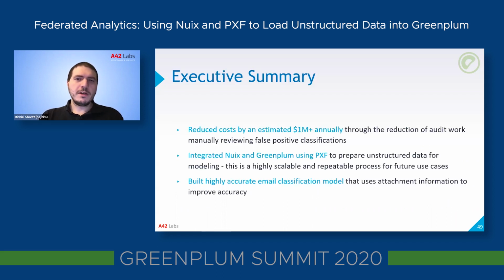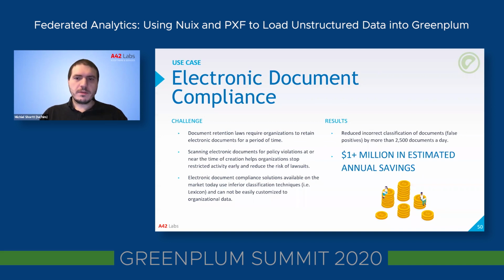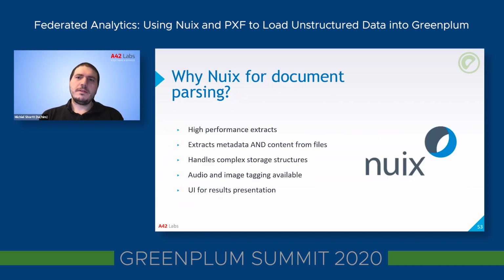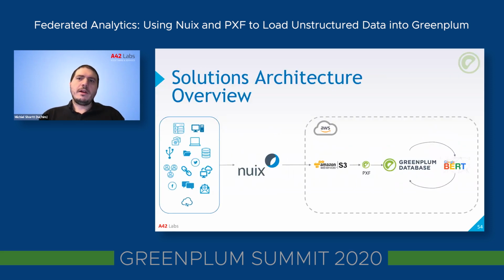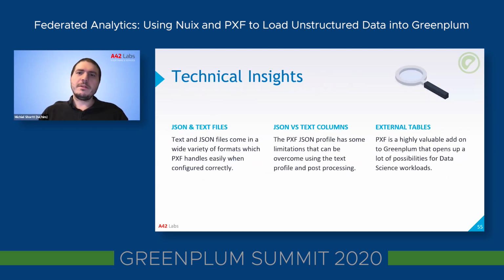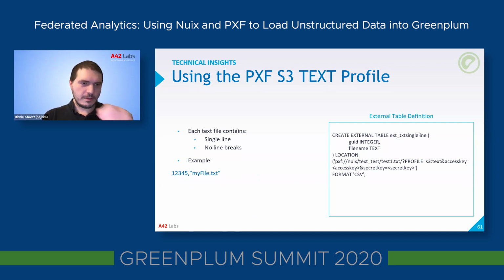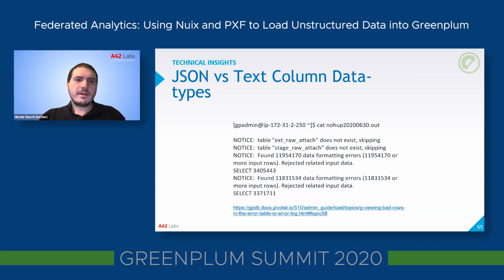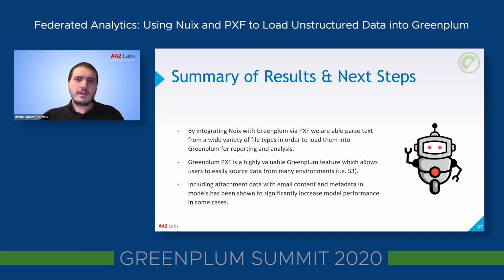Federated Analytics: Using Nuix and PXF to Load Unstructured Data into Greenplum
90% of the estimated 18+ zettabytes of data in the world is estimated to be unstructured. A number that is growing as large volumes of text, image and video data are created everyday by billions of users worldwide. In the past extracting value from unstructured data has been challenging, often requiring expensive purpose built software to analyze. Today enterprise software such as Greenplum makes mining unstructured data much easier. Allowing users to  identify high value insights that can be modeled using machine learning approaches to create AI systems that automate human tasks.

At A42 Labs the data science team often finds Greenplum’s MPP architecture is an ideal choice as a distribution and data transport layer to facilitate more complex computations such as large scale natural language processing and machine learning. Greenplum offers a number of advanced features for mining unstructured data such as text and images with addons including MADlib, GPText, Python NLTK and Tensorflow.

Unfortunately not all unstructured data comes in a source format that is easily consumed by Greenplum out of the box. To solve this challenge, A42 Labs data scientists recently worked with the Nuix and VMware Greenplum engineering teams to develop a solution for parsing and loading complex unstructured data into Greenplum.

In this presentation, with emails and attachments from employees at Enron from 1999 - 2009, we demonstrate using Nuix as an extraction engine to rapidly parse pst format emails along with their Excel, Powerpoint and pdf format attachments. We'll lay out the architecture we used to efficiently import the millions of resulting parsed files into a Greenplum cluster running in AWS. Demonstrating how to use S3 buckets for intermediate storage and PXF external tables to access the S3 files. The architecture presented is scalable to petabytes of data and opens up Greenplum to analyze and model unstructured data sourced in 1000s of file formats and folder structures.